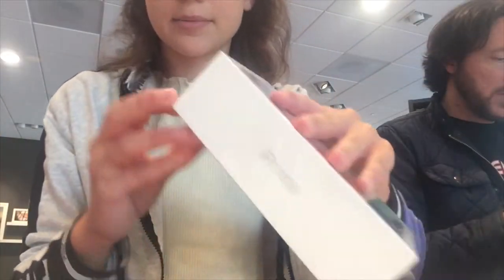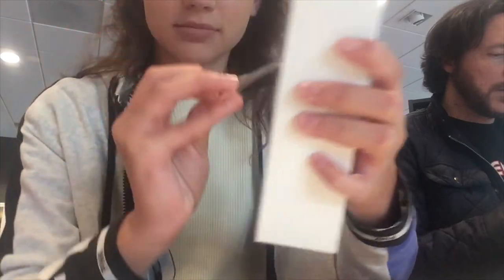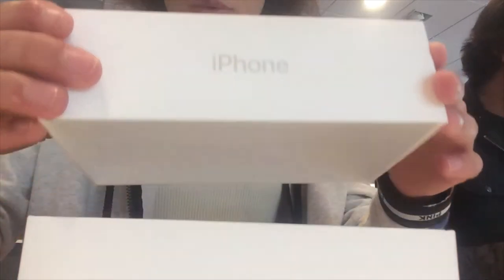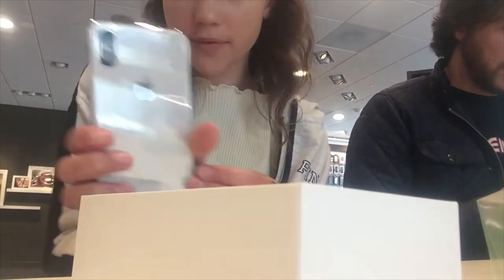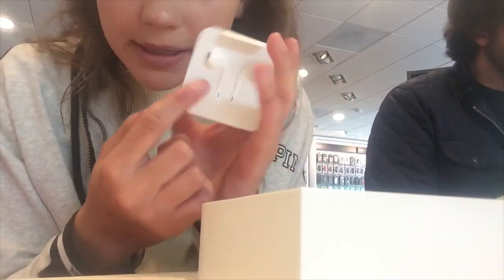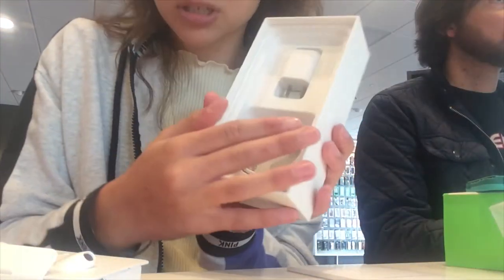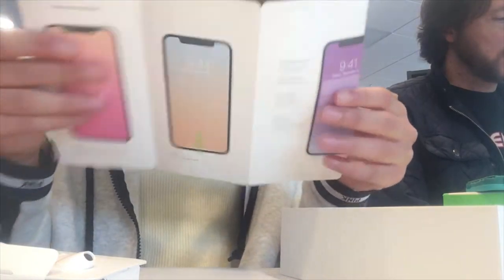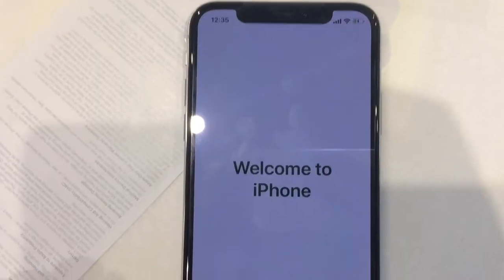iphone x unboxing!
open me ♡♡♡
hey guys, *disclaimer* i am not trying to brag i just love watching these videos and i enjoyed making this I hoped you enjoyed the video! i post weekly, subscribe if you enjoy my content ❣︎

socials~
snap~paige.riles